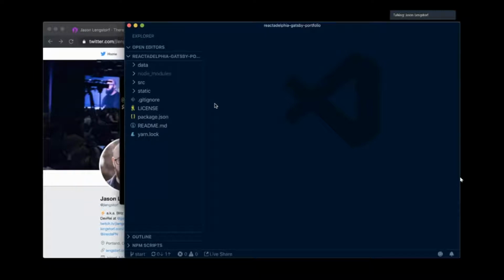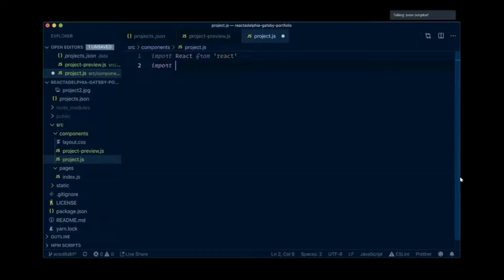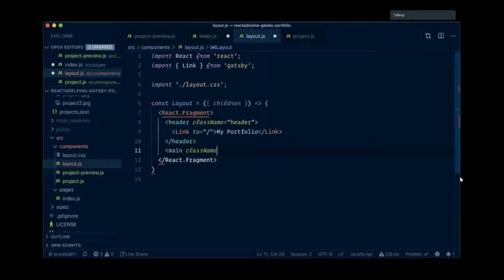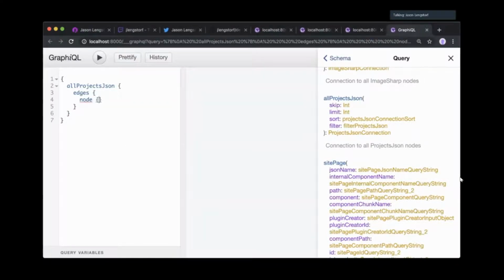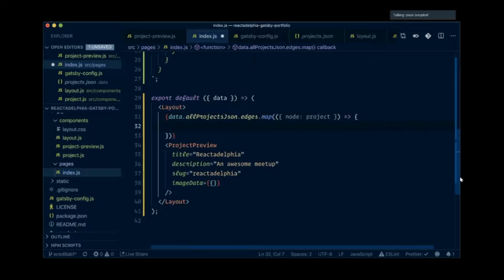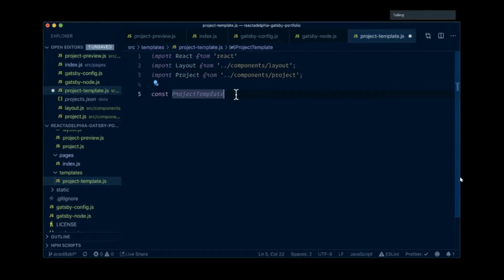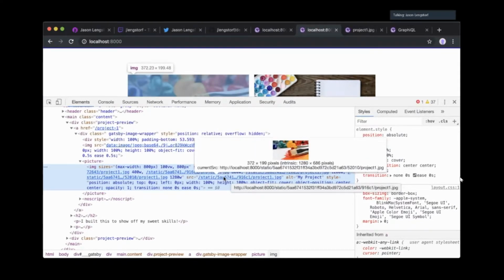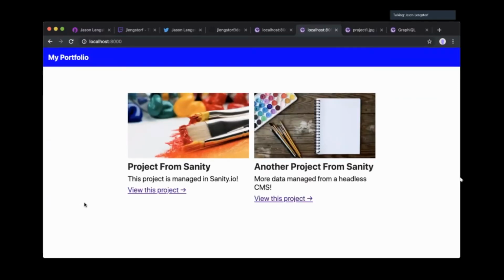"Build Your First Portfolio Site With Gatsby" by Jason Lengstorf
Showcasing your work on the internet is often the first impression you’ll make when applying for jobs, attracting clients, or growing your network. It’s extremely important that your site makes a good first impression. But who has the time to build a stand-out portfolio?, , In this session, you’ll learn how you can create a high-performance portfolio site in minutes using Gatsby. Source your content from local files or a headless CMS and get something published fast so your site makes a great first impression — without spending weeks building it.

Jason Lengstorf is a developer advocate, senior engineer, and occasional designer at Gatsby. He’s an advocate for building highly productive teams through better communication, well designed systems and processes, and healthy work-life balance, and he blogs about that sometimes. He lives in Portland, Oregon.